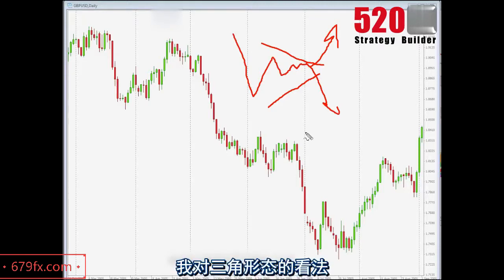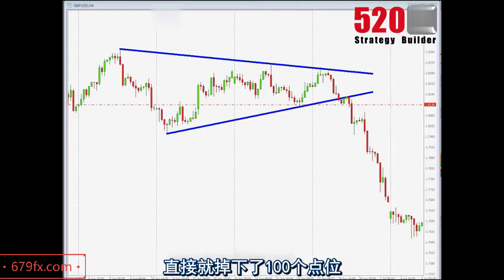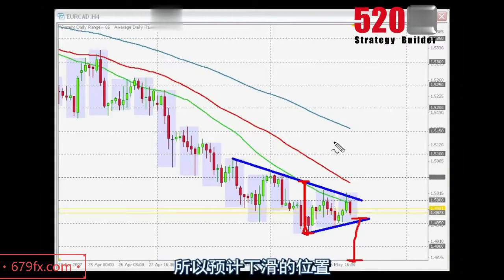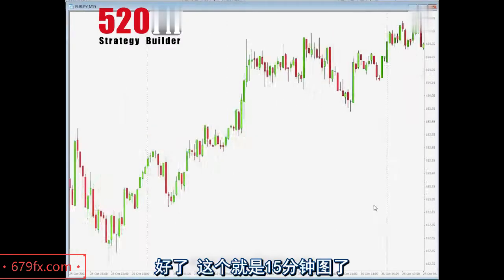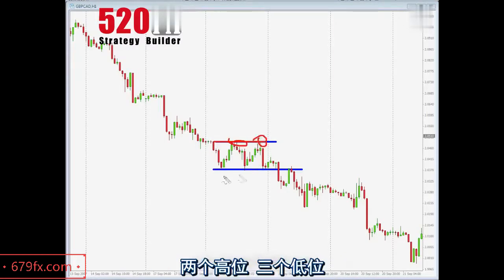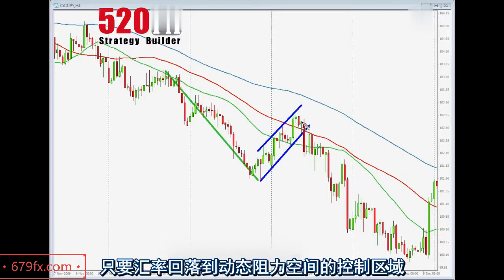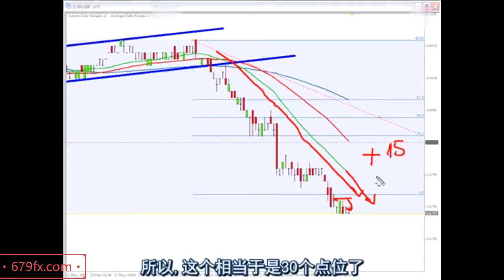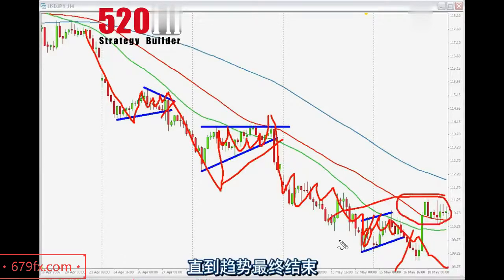老外的外汇交易策略2：三角形态，通道形态，旗形形态 （外匯保證金技術分析 ）